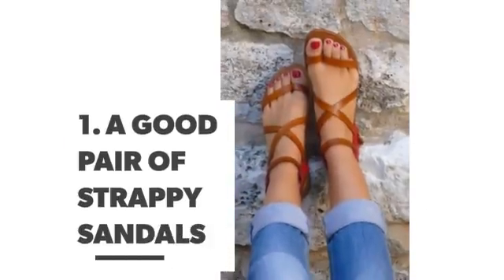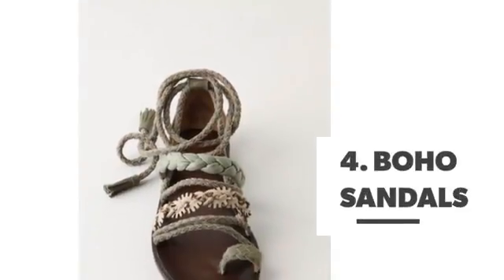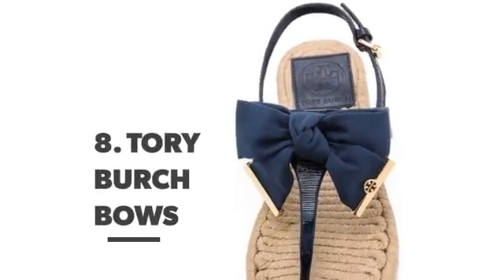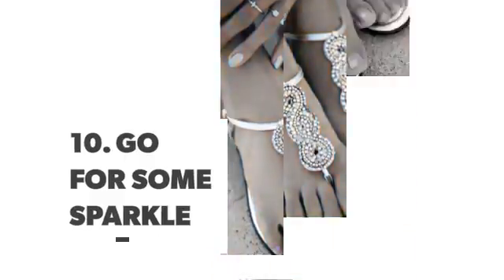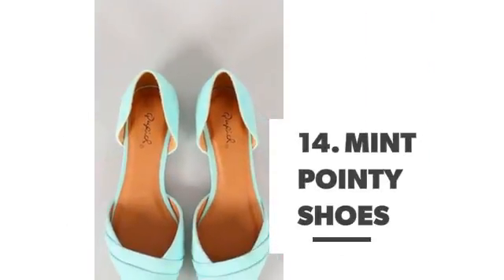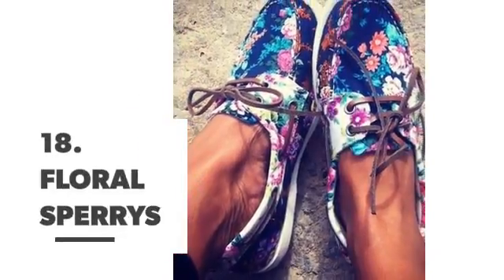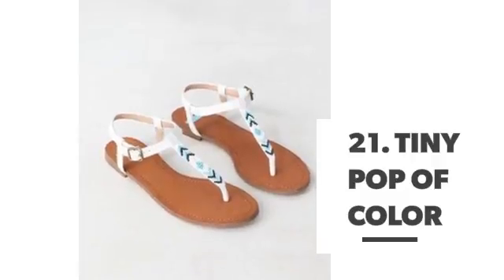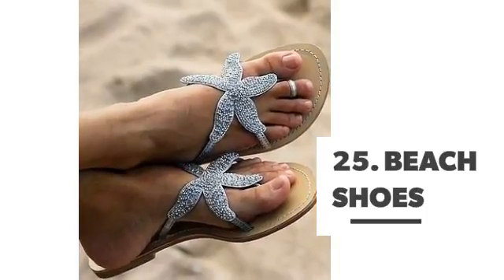This is What Your Feet Should Be Wearing This Summer ...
Finding the perfect pair of summer shoes can be difficult! If you're looking to stay classic and follow the trends simultaneously, it's not an easy task. However, with this list, you'll find the perfect summer shoe style inspiration in no time!

Check also:

Here's What Your Kid Should Wear for Easter This Year ...

Fun Summer Pedicure Ideas to Make Your Feet Stand out ...

This is How Celebs Wear Jeans This Summer, and You Should Too!

Fashion Alert: Here Are the 25 Shorts You Should Be Wearing This Summer ...

Show Your Toes Some Love! Wear Some of These 24 Bits of Beach Jewelry for Your Feet ...